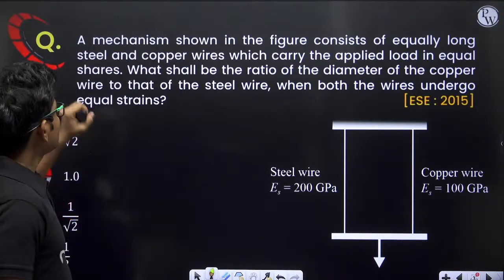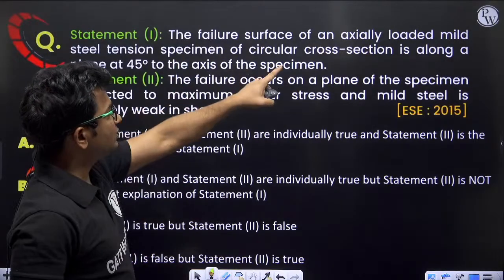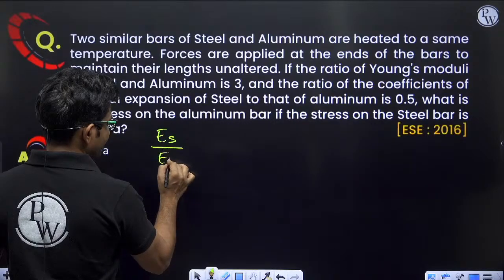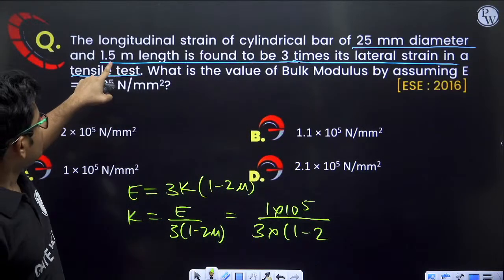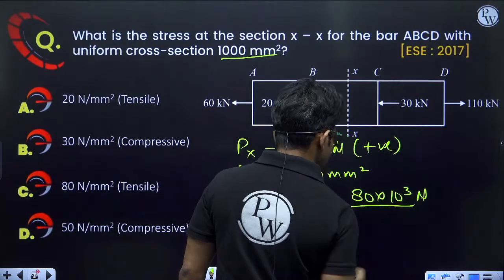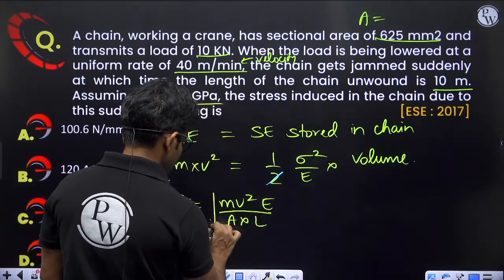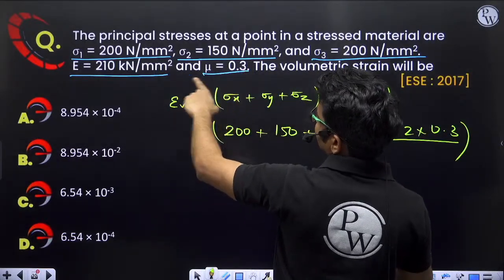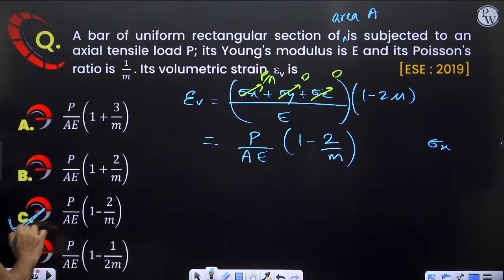Strength of Materials 04 | Prelims PYQs Properties of Materials - 04 | CE | GATE 2024 Series